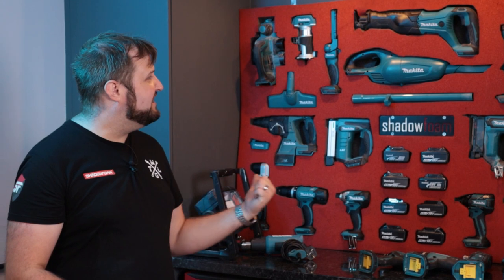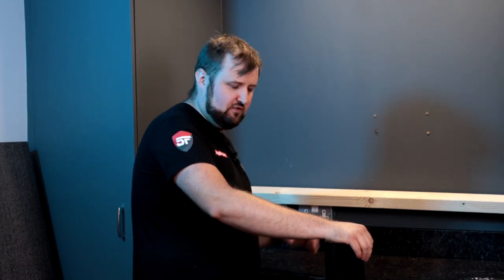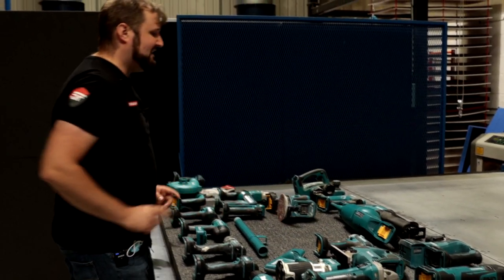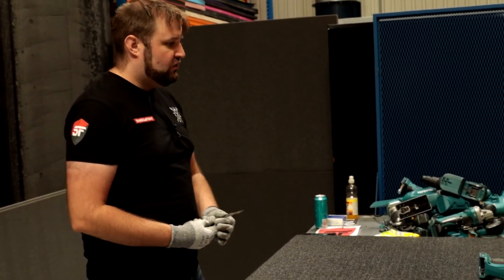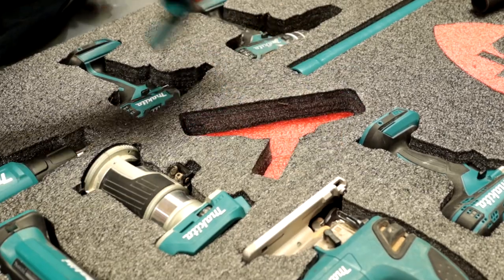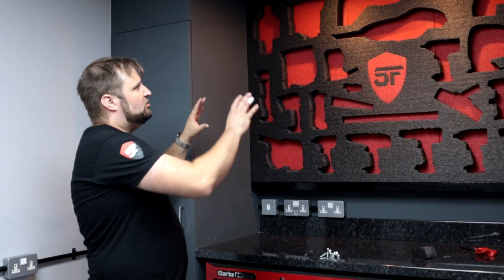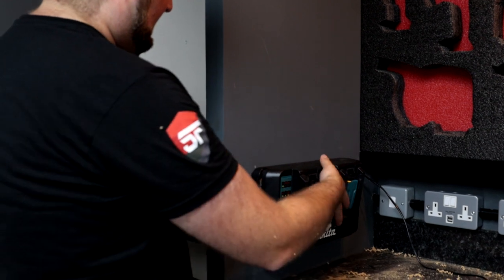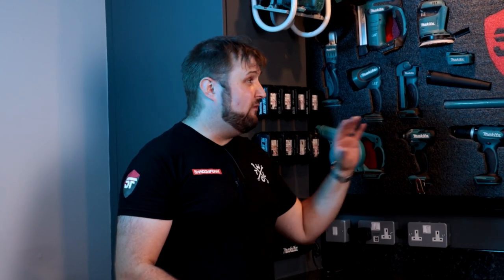We Built The ULTIMATE Makita Power Tool Wall!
Having moved into out new unit, and amassing a plethora of new @MakitaCorporation tools, from the 18v LXT Range and beyond, Jonathan thought it was time to get started on building a Makita Power Tool Wall!

Big Thanks to everyone who gave us feedback and advice on our previous Makita Power Tool Wall, and we've looked to address those FAQs and build the ultimate makita tool display/organisation solution today - Do you think we have? Let us know in the comments below what you'd do differently, and give us some feedback on this project for when we decide to build an EVEN BIGGER Makita Power Tool Wall in the future!

00:00 Check out our Makita Power Tool Wall!
00:17 Introduction
00:49 Foam Wall FAQ
01:58 Building our Makita Power Tool Wall
06:06 Securing Shadow Foam to the Wall
06:33 Laying out our Makita Power Tools
08:33 Cutting a Shadow Foam Logo into our Tool Wall
11:27 Cutting our Makita Power Tools into Shadow Foam
11:56 Where do I start to make a Power Tool Wall?
13:25 Cutting our Makita Power Tools into Shadow Foam
15:50 Cutting a cable into our Power Tool Wall
19:15 Securing our Shadow Foam to the Wall
20:55 Mounting our Makita Charger to the Wall
24:06 Mounting our Makita Stealth Mounts to the Wall
24:36 Mounting our Makita Circular Saw to the Wall
26:19 Conclusion
27:32 End Card

Encourage by @luxinspiramusic